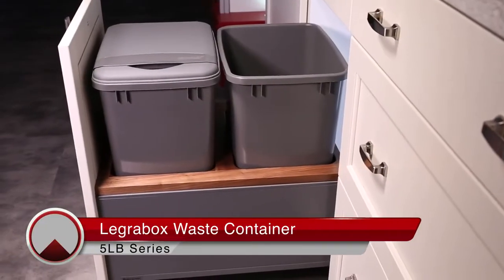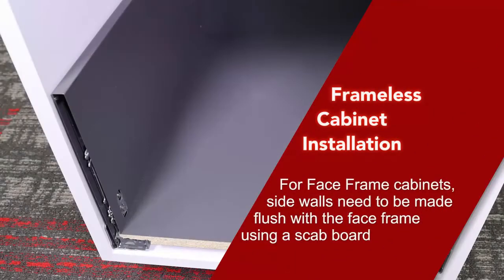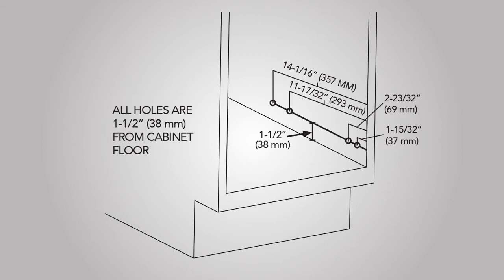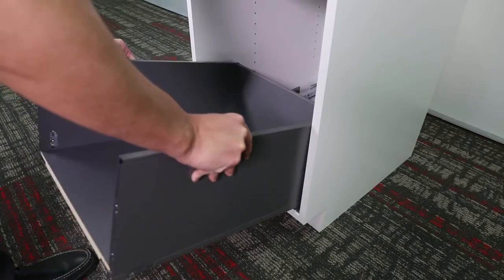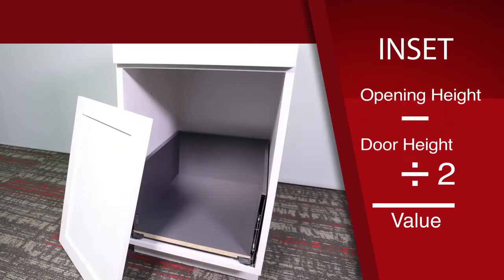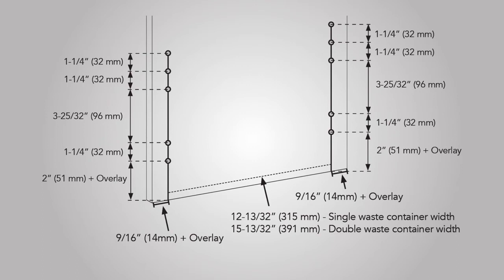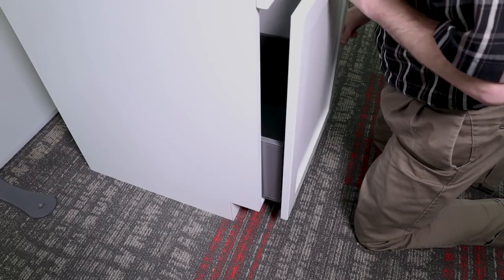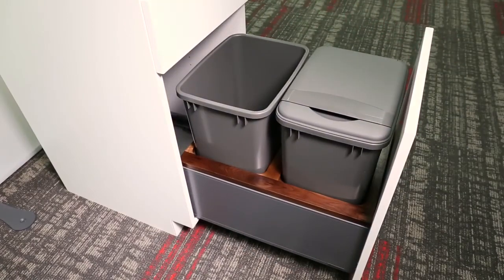Rev-A-Shelf LEGRABOX Trash Waste Pullout Installation, Single or Double Bins | KitchenSource.com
Rev-A-Shelf LEGRABOX Trash Waste Container Pullout Installation, Available with Single Bin or Double Bins - Call us at 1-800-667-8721 or Visit: Single Gray/Walnut Pullout, Single Stainless/Black Pullout, Double Gray/Walnut Pullout, Double Stainless/Black Pullout,